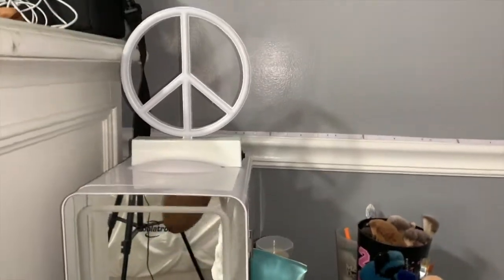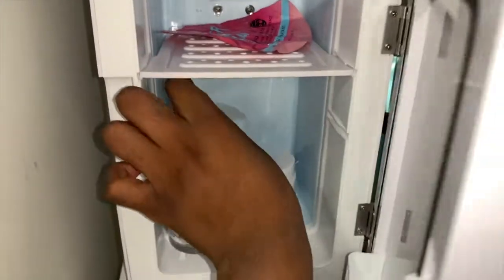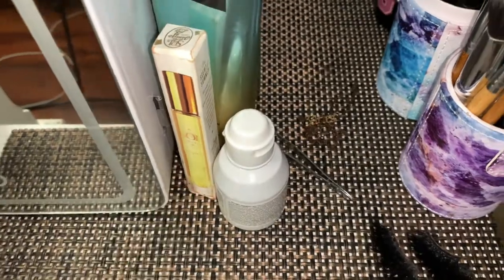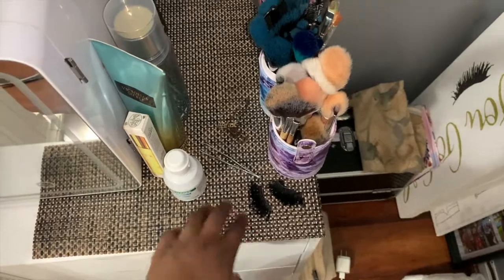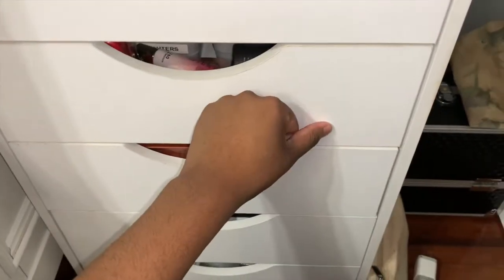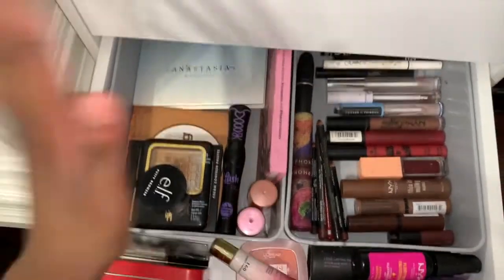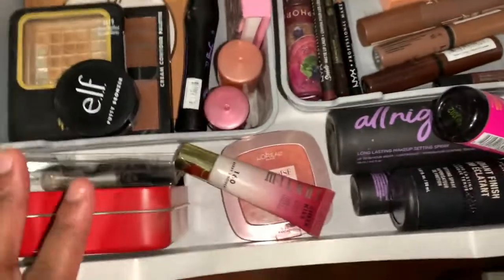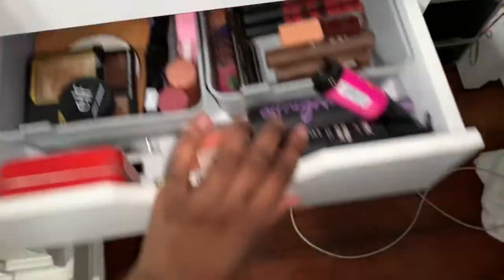My Makeup Collection 2022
Hi Everyone! I will show you guys my makeup collection in today's video. Enjoy!

1. Instagram: Bxbyxliya and lolitsliya
2. Twitter: lolitsmooshi
3. Snapchat: liya_jackson
4. Tiktok: lolitsmooshi
Videos You Might Enjoy!